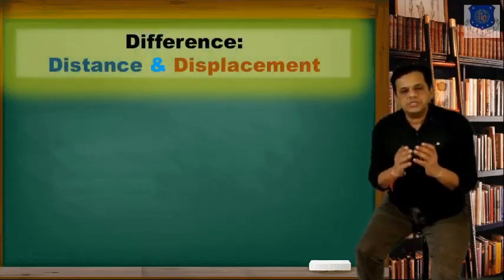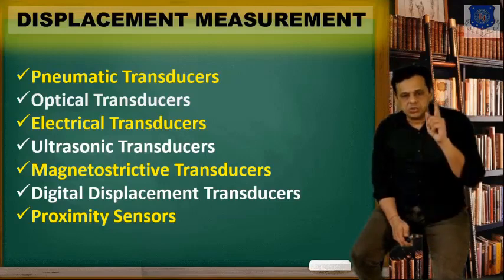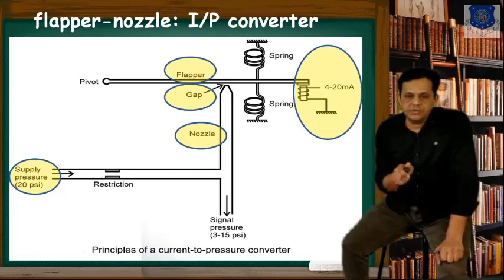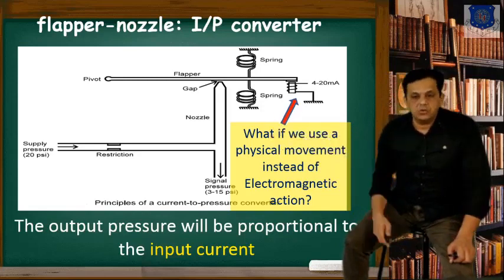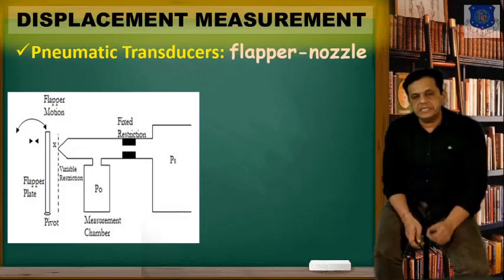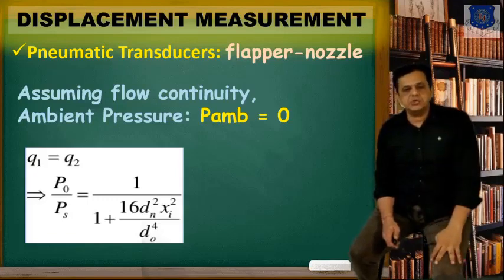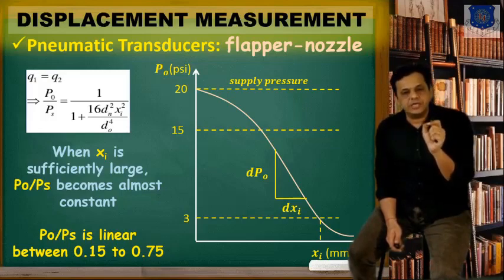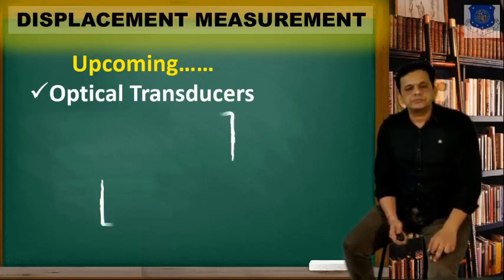MII DISPLACEMENT MEASUREMENT PNEUMATIC TRANSDUCER